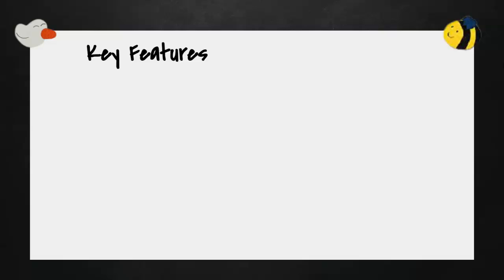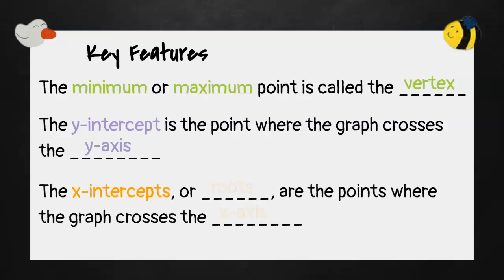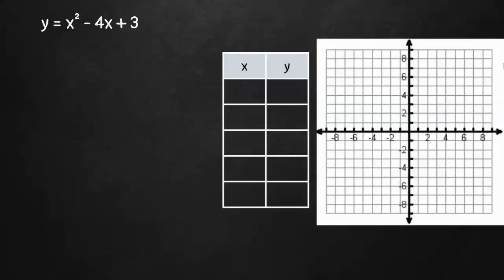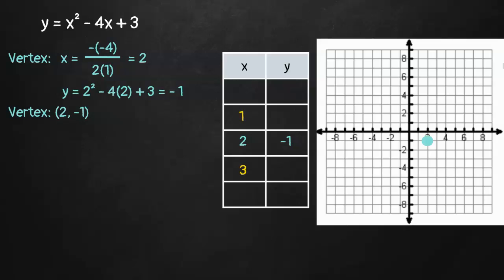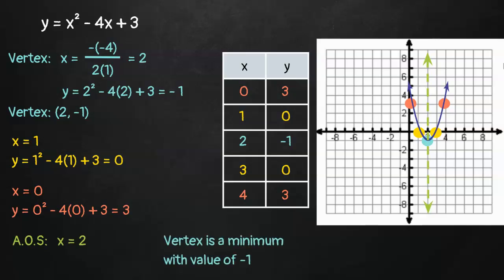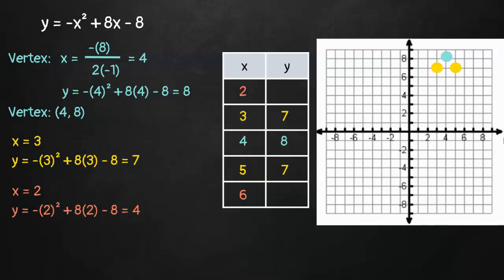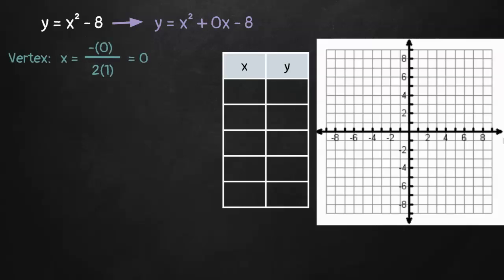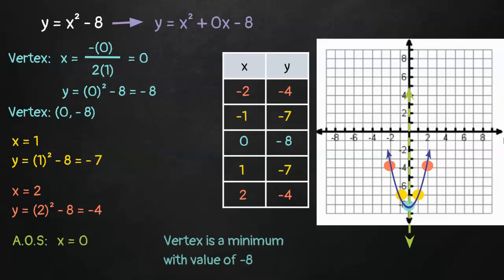Graphing Quadratic Equations (Parabolas) | Algebra 2 Step-by-Step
Confused about how to graph quadratic equations? This step-by-step Algebra 2 lesson will show you how to graph parabolas using key features like the vertex and intercepts.

In this video, you’ll learn:

How to graph quadratic equations step by step
How to find the vertex and axis of symmetry
How to identify x-intercepts and y-intercepts
How to understand transformations of parabolas

If you want a clear and simple way to graph quadratic functions, this video will help you understand parabolas and succeed on exams.